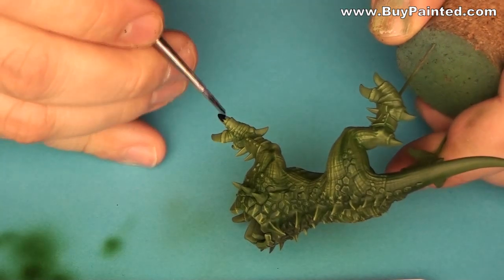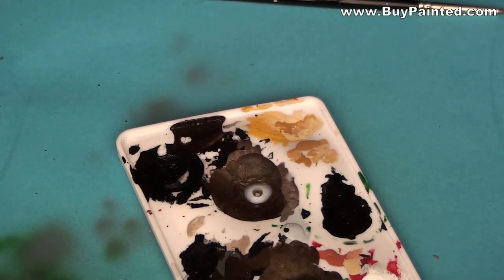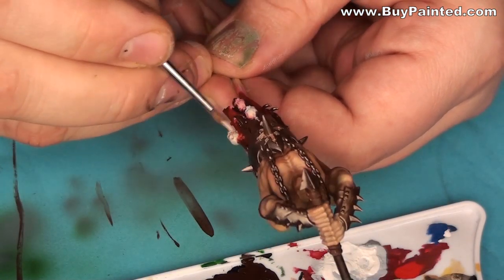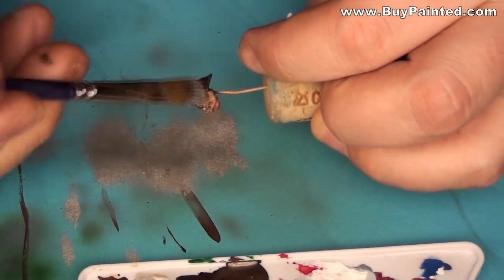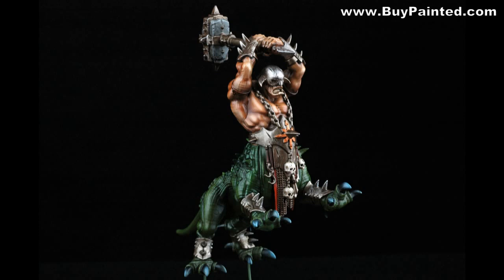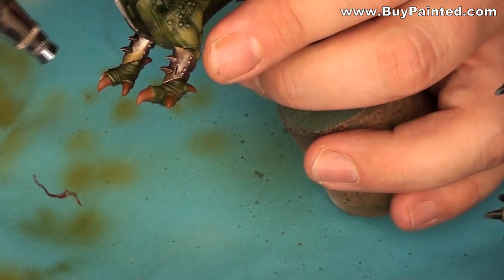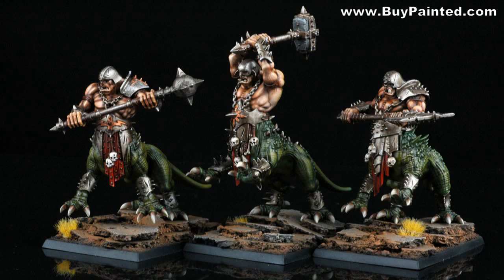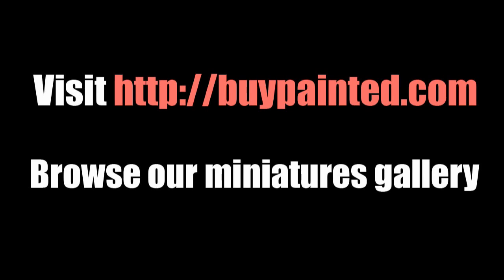How to paint Dragon Ogres? 2/2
Tutorial on how to paint the Dragon Ogres of the Warriors of Chaos army for Warhammer Fantasy Battle.

Airbrush: Harder and Steenbeck Evolution Silverline 0,2 and 0,4